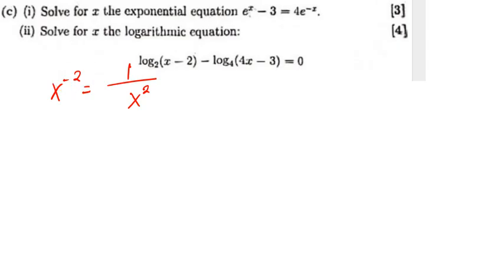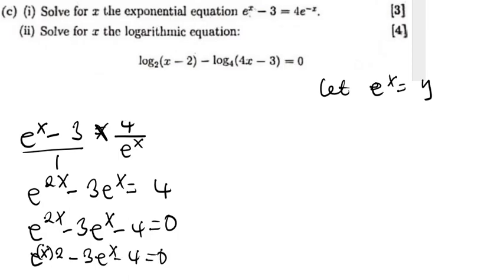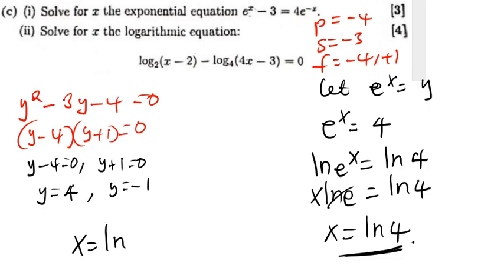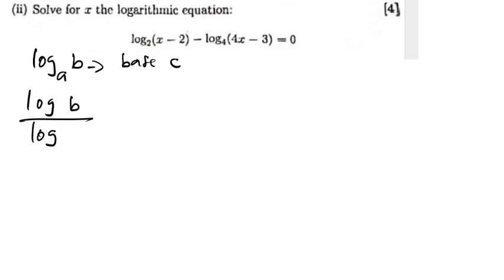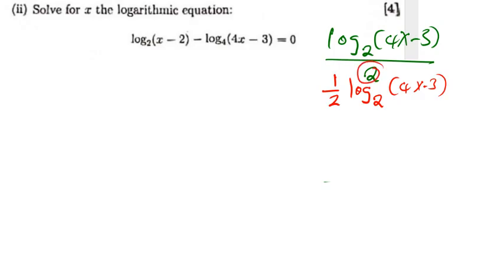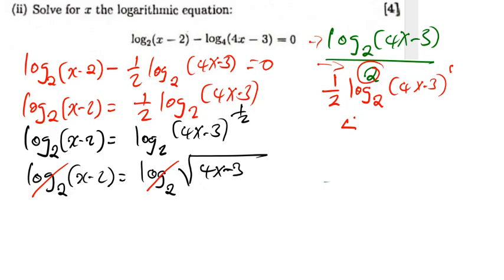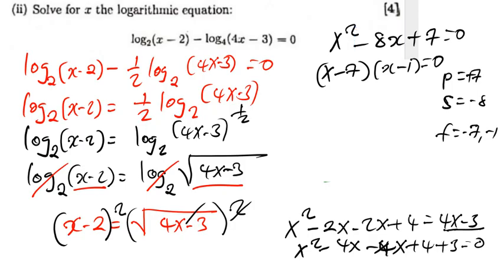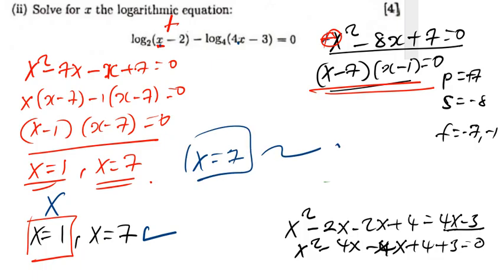How to Solve Logarithmic and Exponential Equations | Beginner to Exam Level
In this lesson, we break down logarithmic and exponential equations in a simple, step-by-step way to help you master this important math topic with confidence.

Converting between logarithmic and exponential forms

Applying laws of logarithms correctly

Worked examples from typical test and exam questions

This tutorial is perfect for high school students, first-year university students, and anyone preparing for tests or exams.